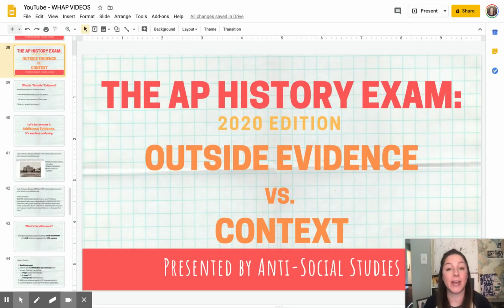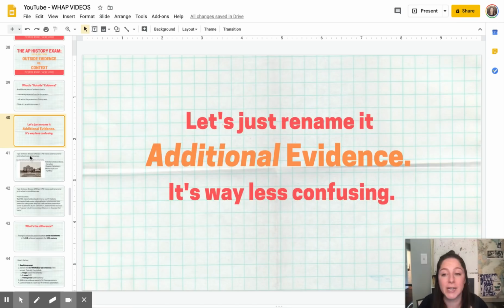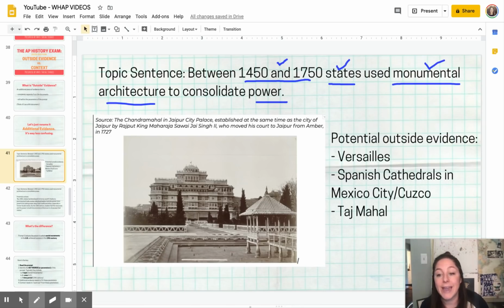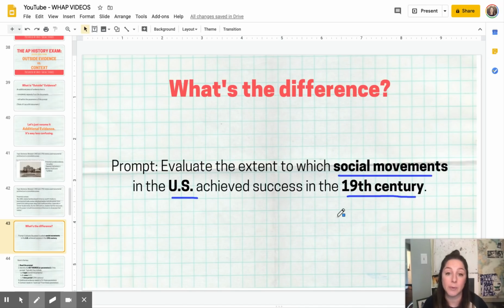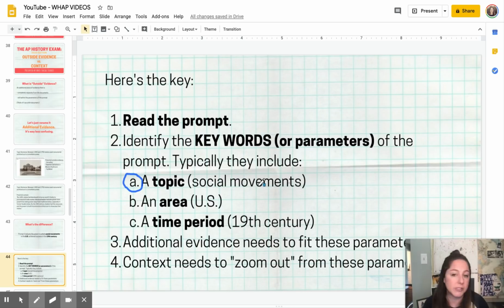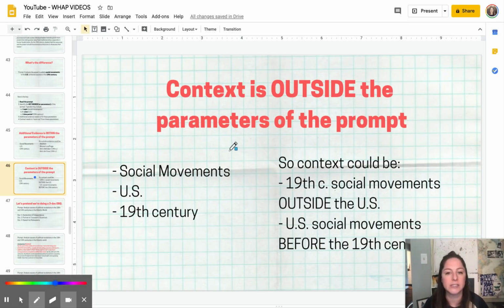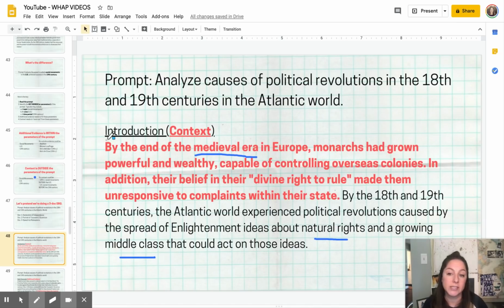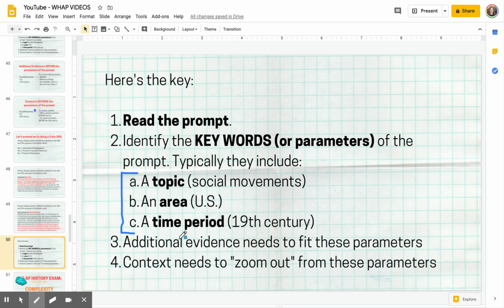AP History Exam: Outside Evidence and Context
What is Outside Evidence? What is Context? And what's the difference?